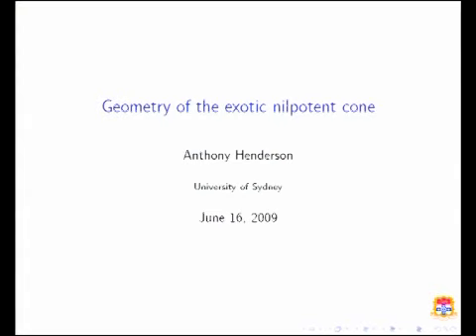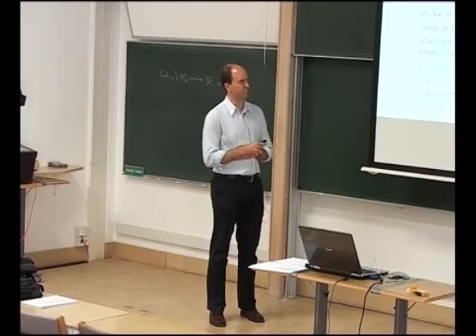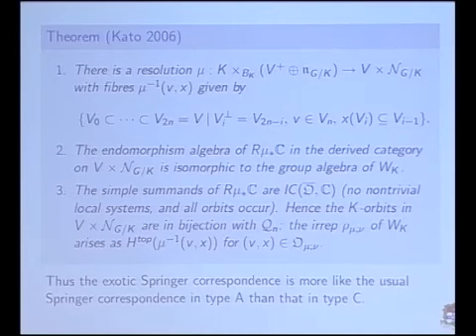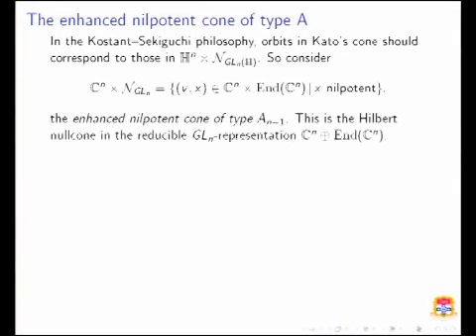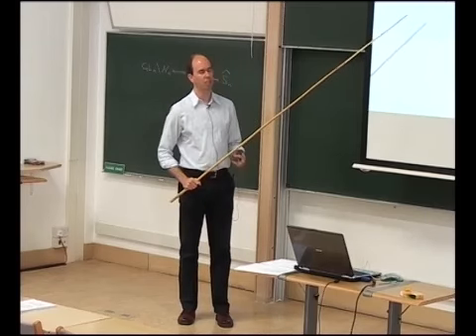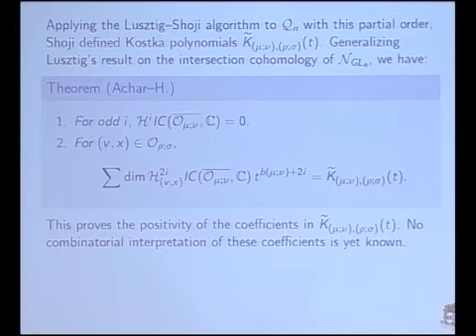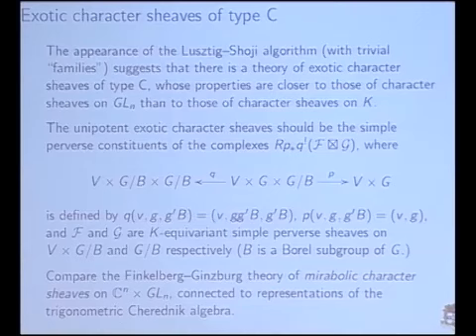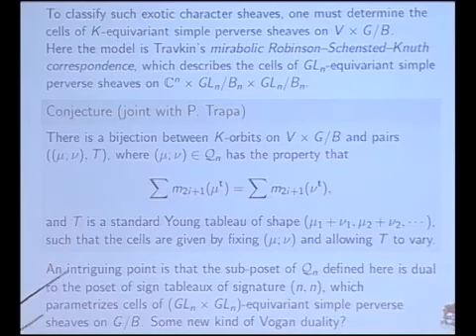Prof. Anthony Henderson | Geometry of the exotic nilpotent cone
Title: Geometry of the exotic nilpotent cone
Speaker: Professor Anthony Henderson (University of Sydney)
Date: 16th Jun 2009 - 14:00 to 15:00